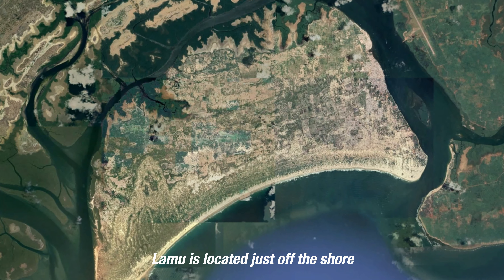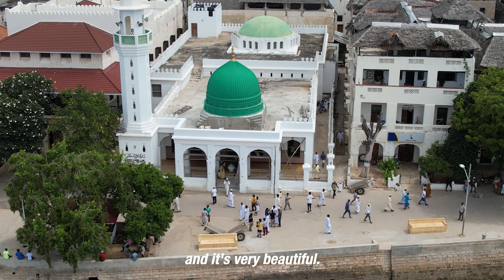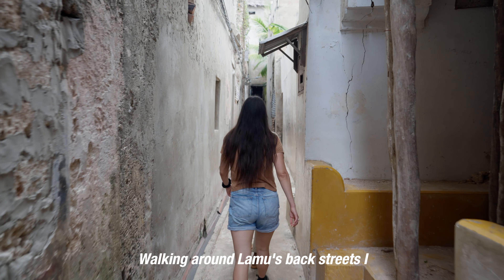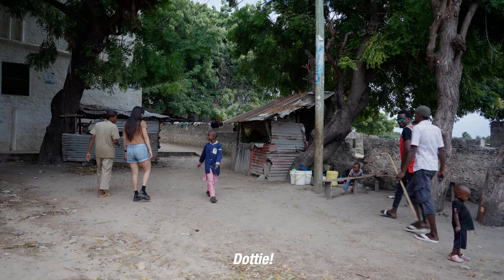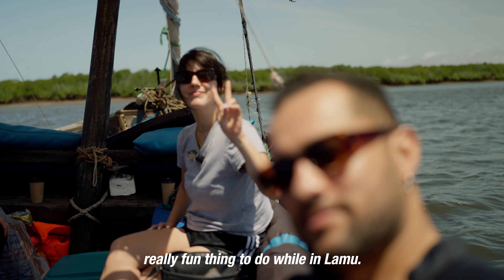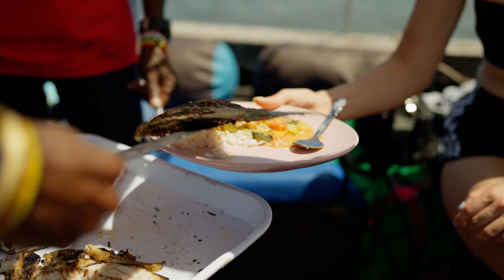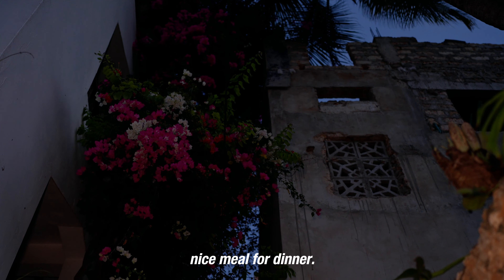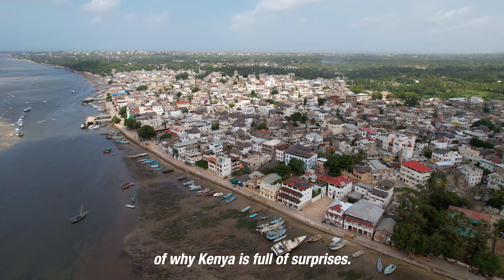LAMU: THIS IS AFRICA?? (KENYA)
Lamu Island, Kenya. Lamu is located just off the shore of Kenya in the Indian Ocean, and was a major center of global trade for hundreds of years. Today, the island is home to a Muslim-majority Swahili community as well as the oldest and best preserved Swahili settlement in East Africa. Its culture, people, and architecture reflect its diverse past and influences.

In this video, we travel to Lamu Island, explore the unique architecture in Old Town Lamu, take a tour in a dhow sailboat, and have a meal at an upscale restaurant in Shela.

OUR GEAR 🎥
Sony A7IV
Sony FE 35mm F1.4 GM
JOBY tripod
DJI wireless lavalier mic
DJI mini 3 pro